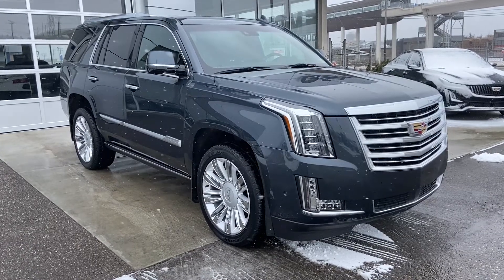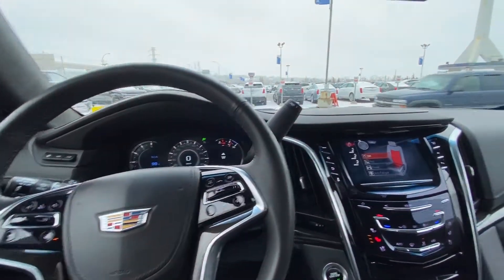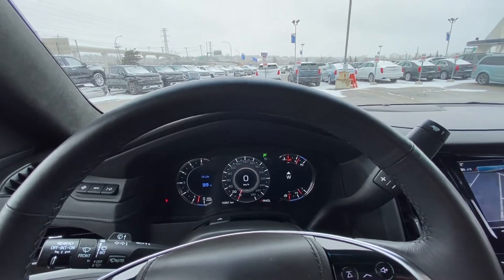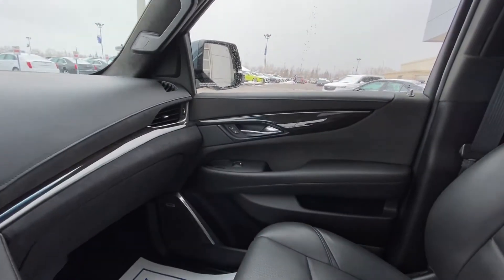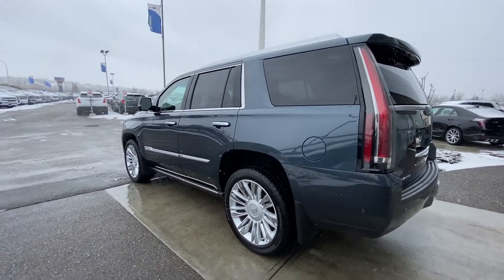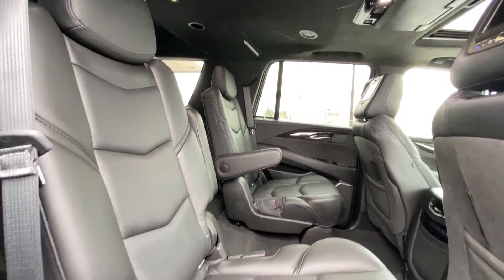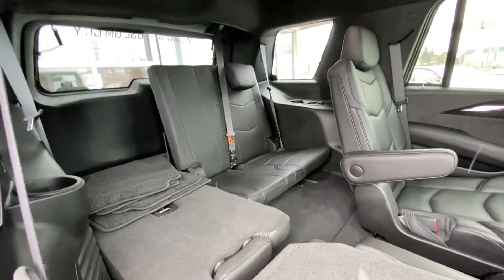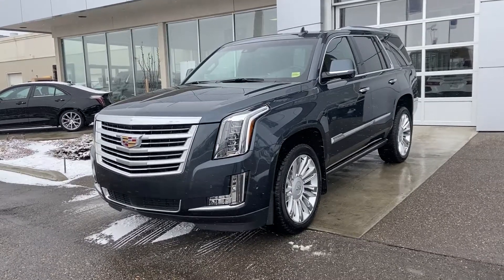2019 Cadillac Escalade Platinum Review - GSL GM City | Calgary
Experience top of the line 2019 Cadillac Escalade Platinum. Escalade is ready to offer you the Platinum luxury you deserve. The exterior adorns the Cadillac emblem on a chrome slotted grill, the waterfall LED headlamps, signal lamps, and fog lamps will light the way. Moving down the body side Escalade unique 22” Platinum edition rims that add to the luxurious trim package. Equipped with power running boards, privacy tinted rear windows and a set of LED rear tail lamps. The rear park sensors and back up camera assist in everyday parking. Under the hood are the desirable 6.2L V8 engine, 4-wheel drive, and an automatic 10-speed transmission. Climb inside and seat passengers on leather seating. As the driver, you will be able to enjoy an array of standard settings including heads up display, power windows/locks/mirrors/pedals/memory seating with heated seat options, and a power lift-gate. The factory navigation will lead you to your destination in comfort. This model comes with standard push-button start with remote start, a power sunroof, and a premium sound system from Bose to enjoy. Safety for you to have peace of mind. Safety features include adaptive cruise control, forward and reverse automatic braking and automatic seat belt-tightening. The rear passengers will love the rear seats for all the leg and headroom. Equipped with third-row power-folding seating and still an abundance of cargo storage room. The Escalade is ready to exceed your expectations! Stop in at 1720 Bow Trail SW Calgary to test drive today! Find out why GSL GM City, is your premier Cadillac dealer serving Calgary, Okotoks, Strathmore, Airdrie, and the surrounding area. (Uploaded by DataDriver).